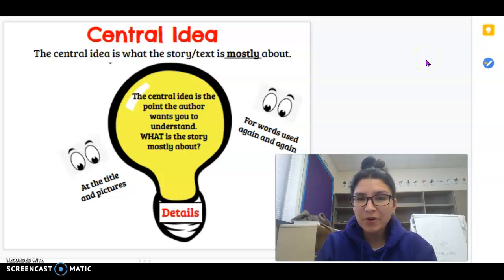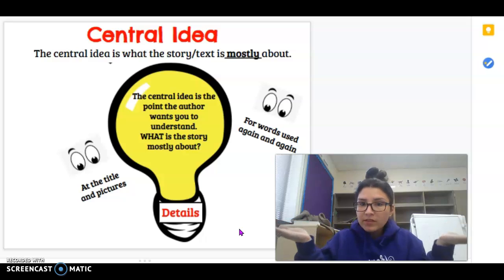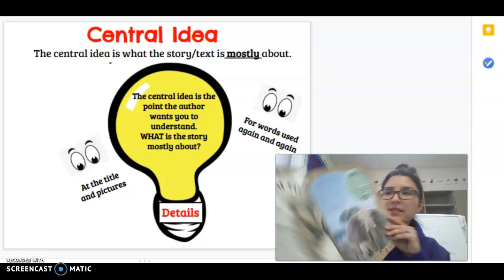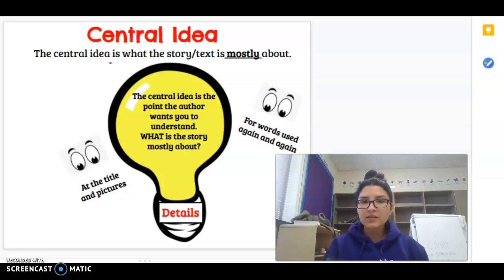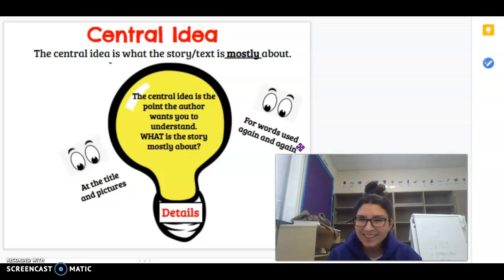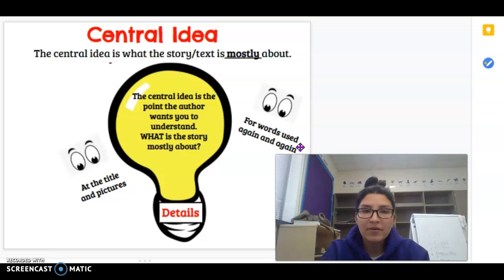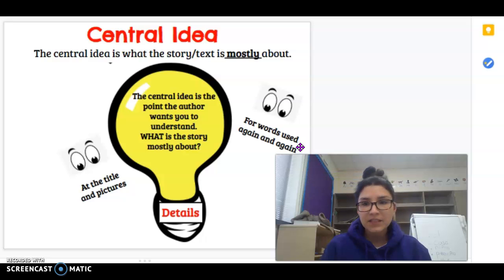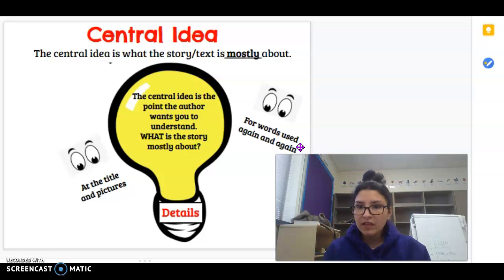Central Idea 3/8